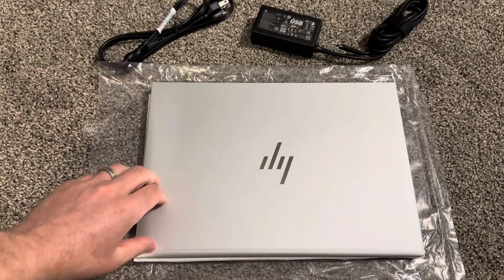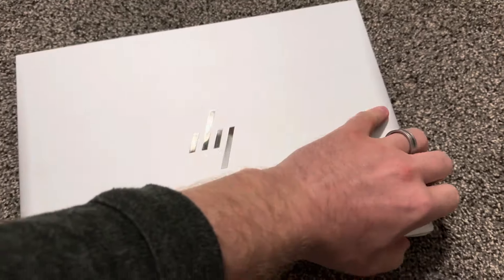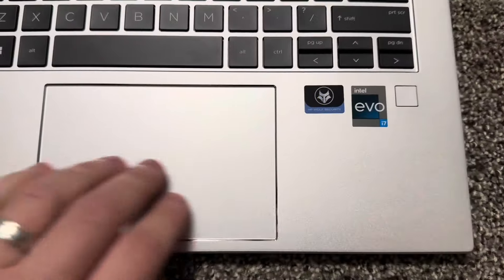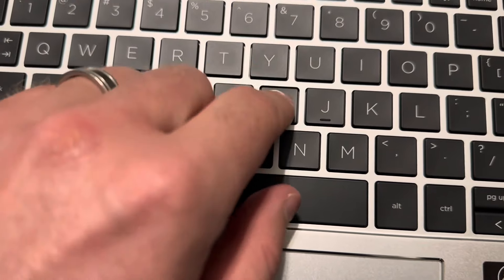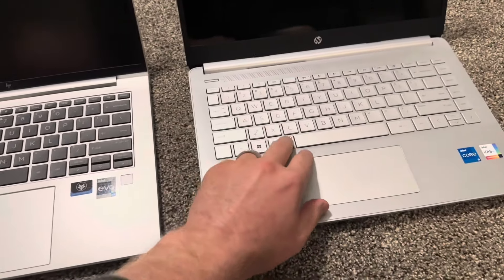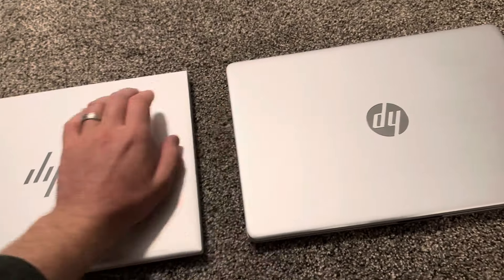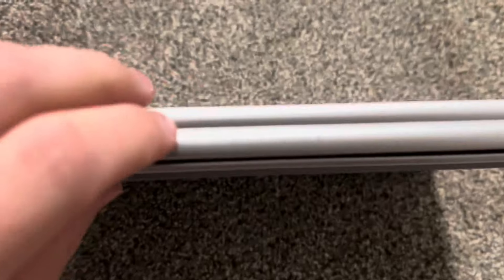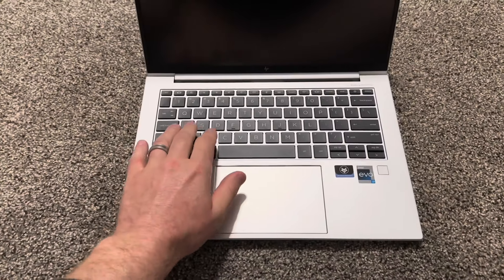HP Elitebook 840 G9 Review & Unboxing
14" with Intel 12th Gen